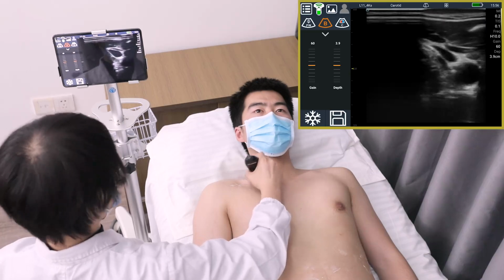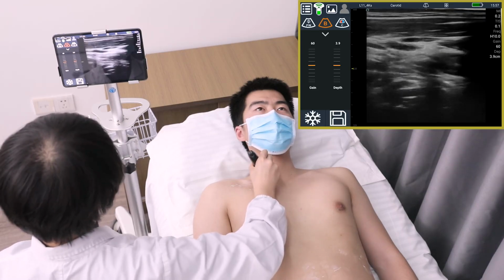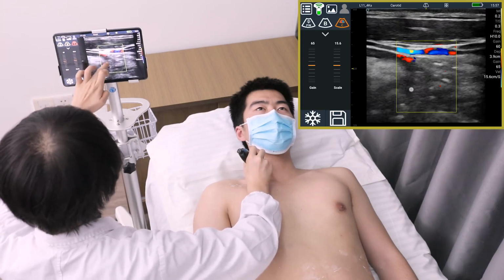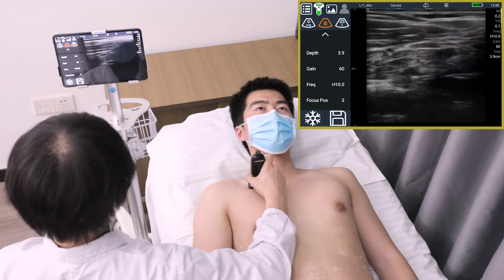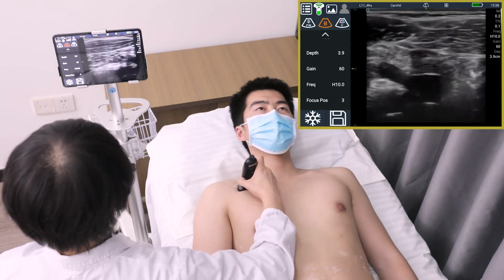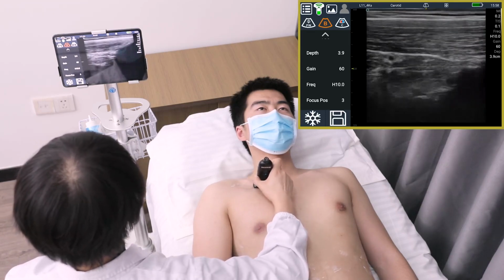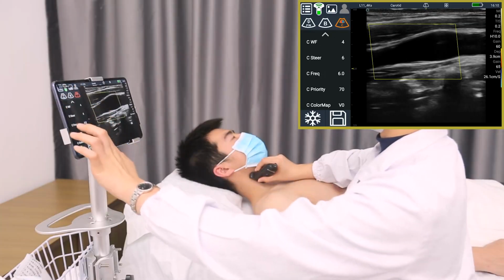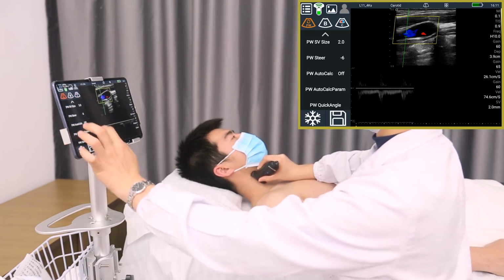Cervical Vessels exam by Youkey ultrasound